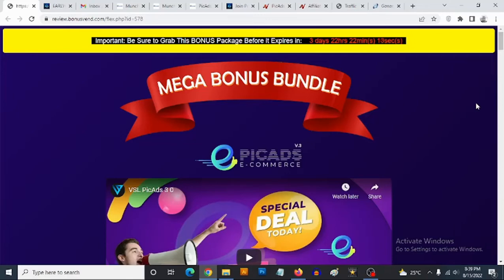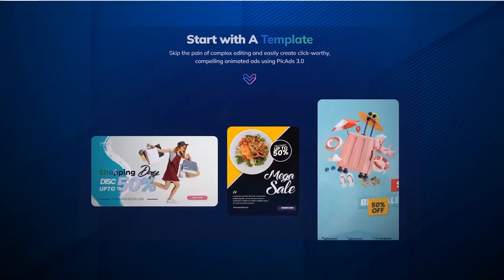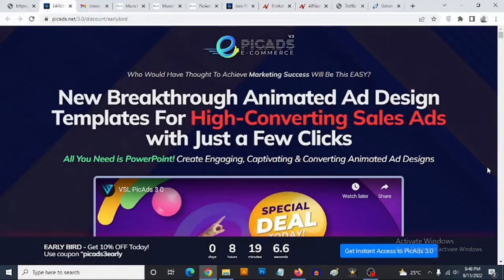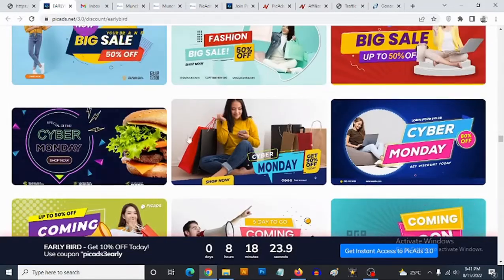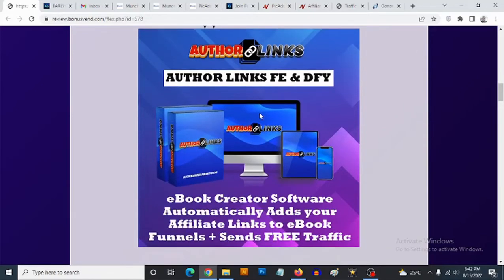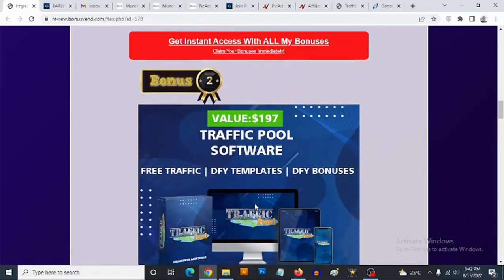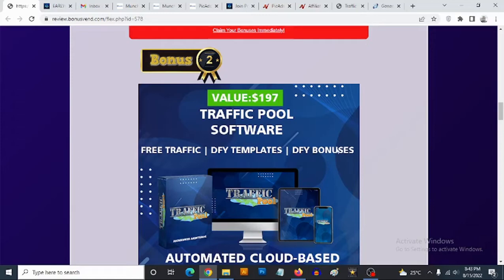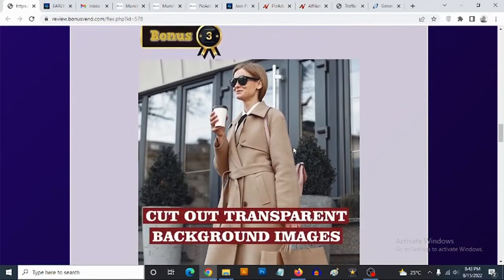PicAds 3.0 Review - What You Need to Know Before Buying [PicAds 3.0 Review]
PicAds 3.0 Review - New breakthrough animated Ad design templates for high-converting sales Ads with just a few clicks as seen in this PicAds 3.0 Review.